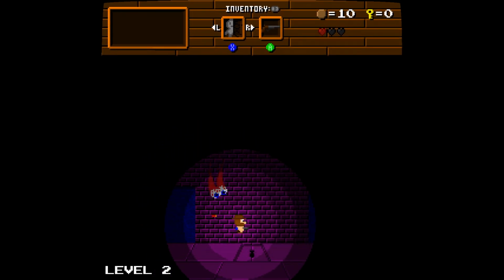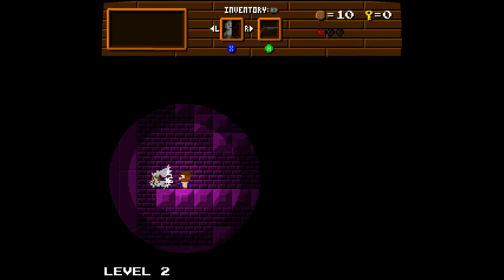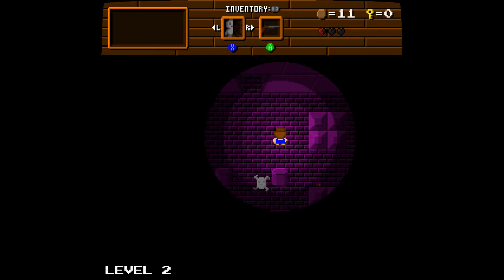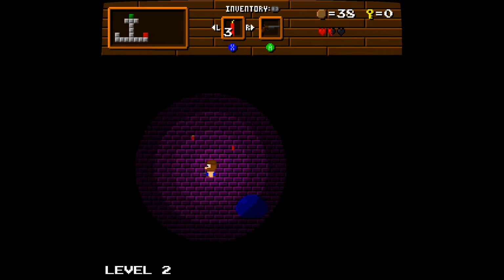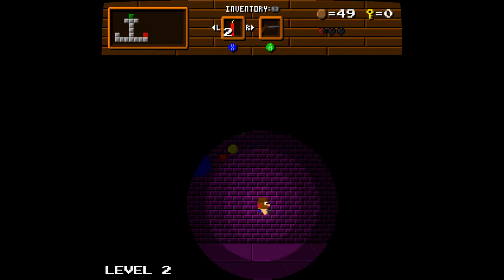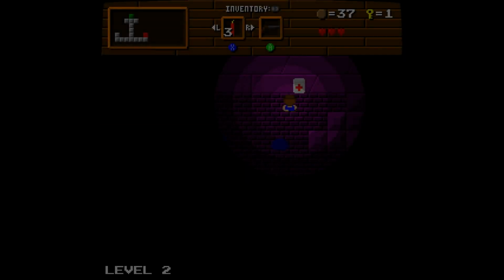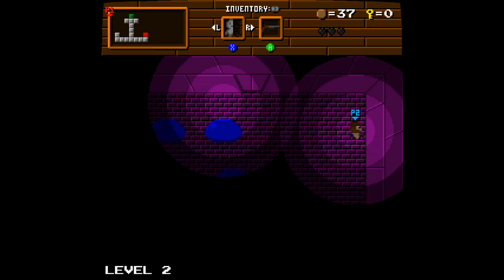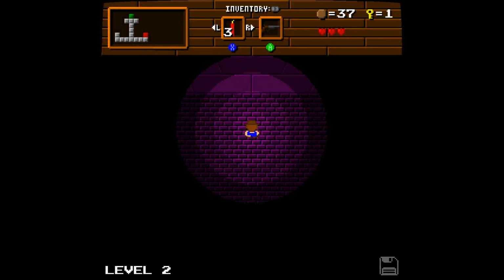A Spotlight on : Shotgun Legend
Ever wondered how the legend of zelda would be if you got a shotgun instead of  a boring sword? Well, wonder no longer beause Shotgun legend answers just that question! wheter or not that was a good idea... I'll leave up to you guys watching this video!